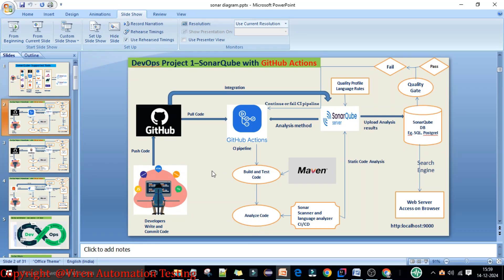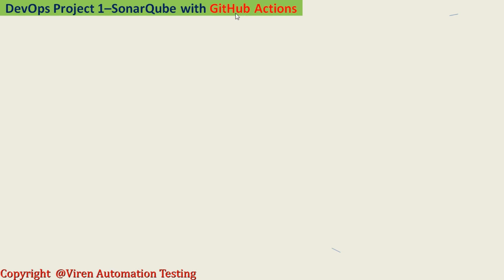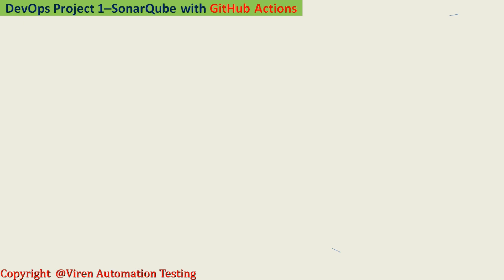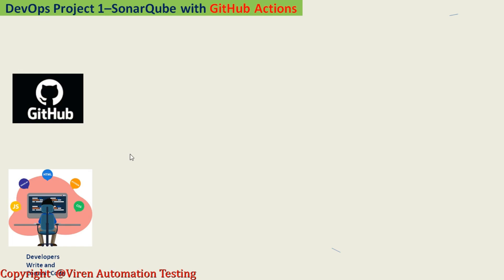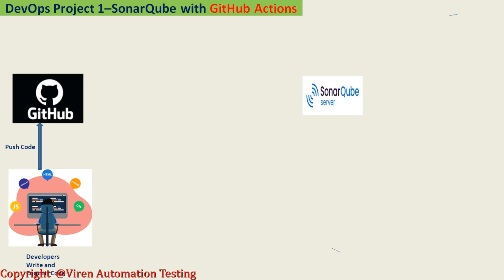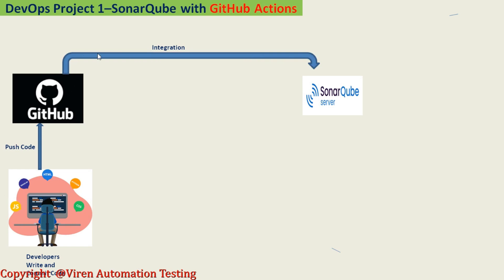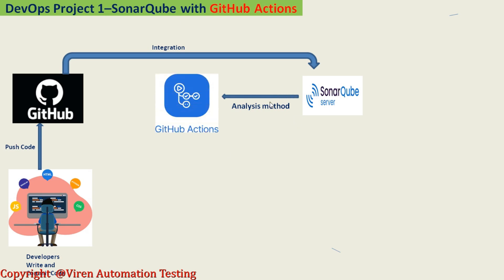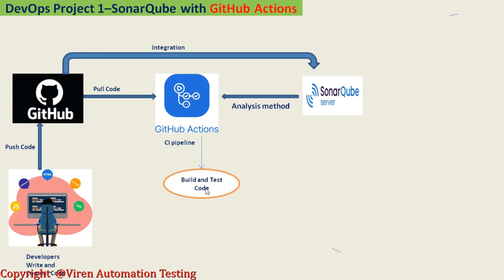SonarQube In DevOps -How SonarQube Works in DevOps Workflow | Full Project 01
📢 In this video, you will learn about complete sonar in devops project flow.
I have explain how sonarqube works in devops flow.

Azure DevOps fundamentals crash course-